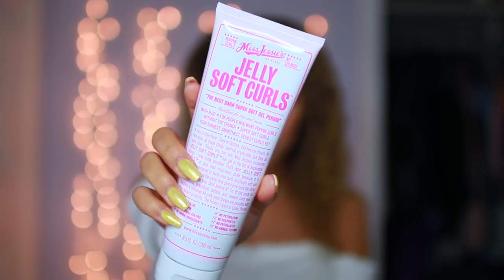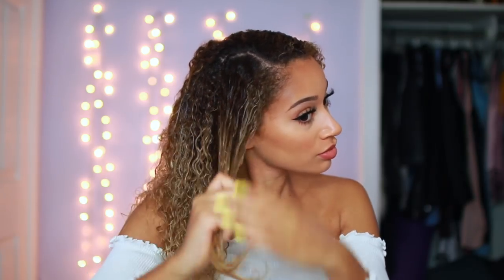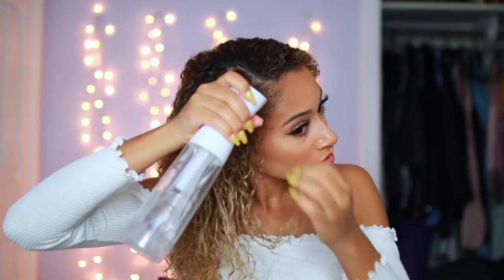Drugstore Curly Hair Routine! Big & Fluffy Curls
♡ I N S T A G R A M: @Luhhsetty
♡ T W I T T E R: @Luhhsetty

This is my current drugstore curly hair routine for big and fluffy curls! My hair always is super soft but still looks defined when I use these products! Check below for product links.

U S E D:

Microfiber Towel ($6.38)
Fine Mist Spray Bottle ($8.10)
As I Am Leave-In Conditioner ($8.99)
Miss Jessie's Jelly Soft Curls ($13.90)
ECO Styler Gel ($5.98)
Denman Brush for curls ($11.49)
Demnan Smoothing brush ($21.32)

F A Q:

Name- Lisette (Luh-set)
Race- Black & White
Height- 5'3
Location- Florida
Age- 21

-xo